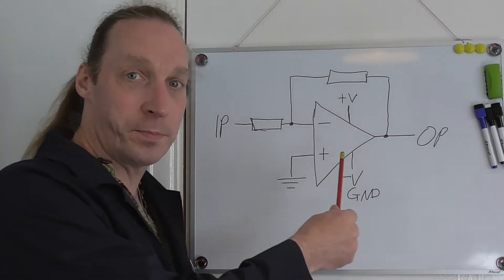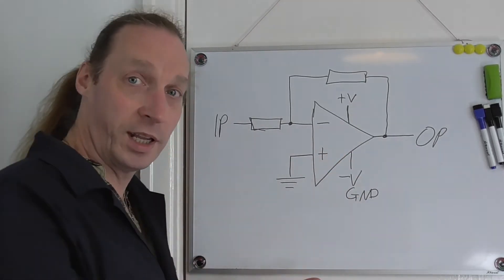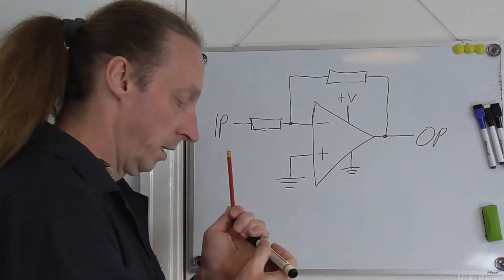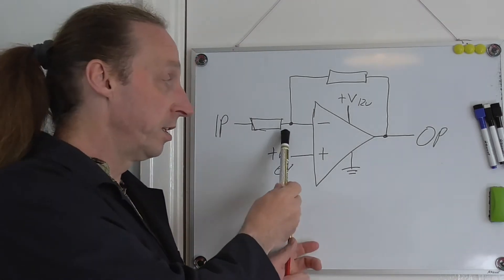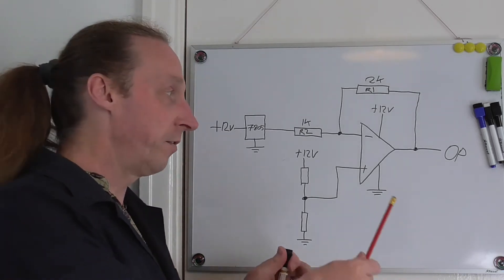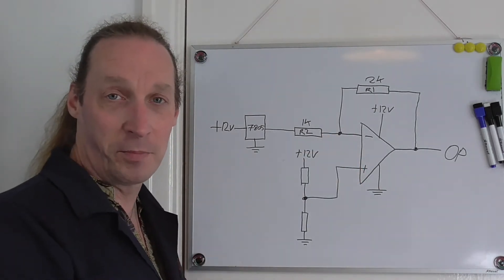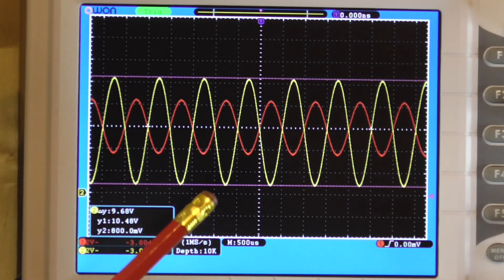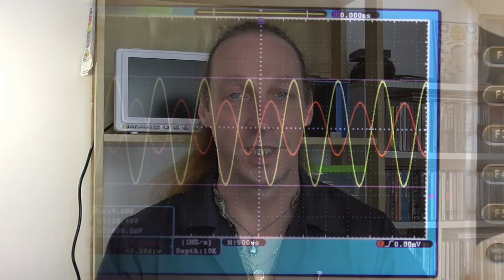Inverting Op Amp with single supply rail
Another look at the Op-Amp as an amplifier, but as I don't have a split rail I have had to learn how to bias the Op-Amp to work with a single supply power.  Not as simple as it sounds.

With thanks to the following channels: w2aew and EEVblog, whose content has helped me to understand the inverting op-amp.